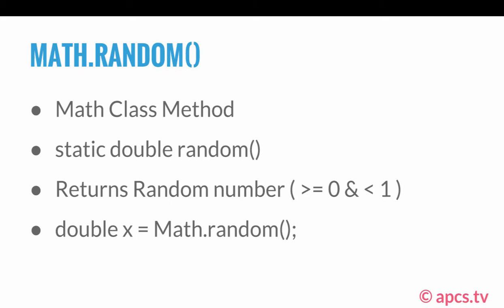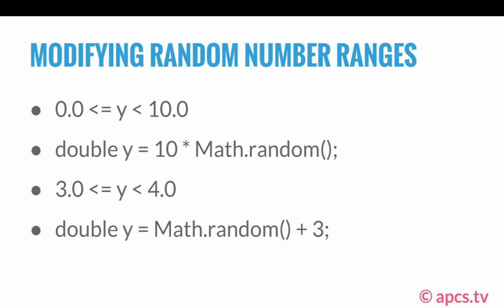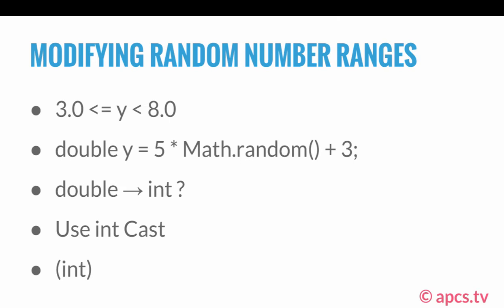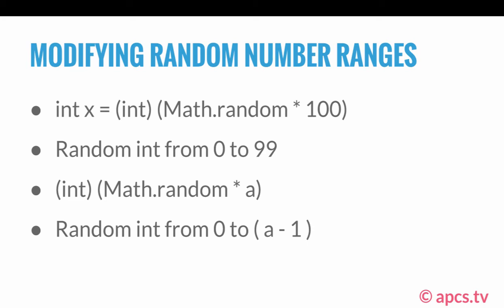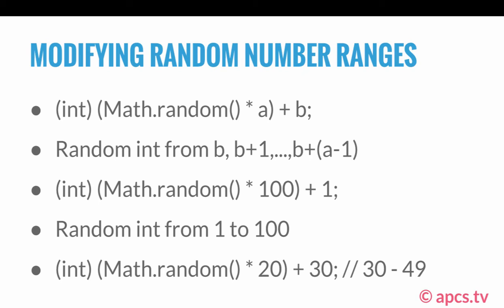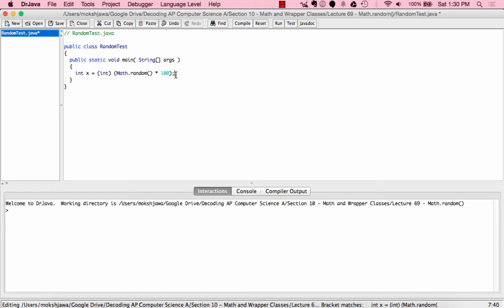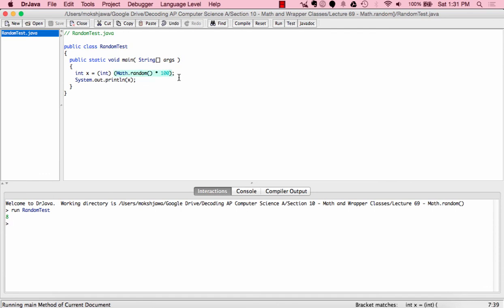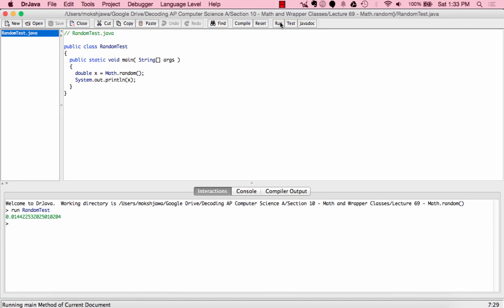Lecture 69 - Math.random()